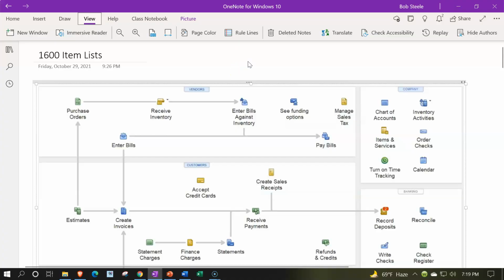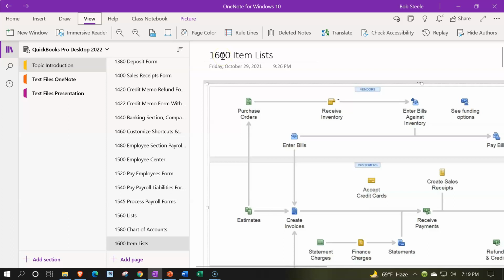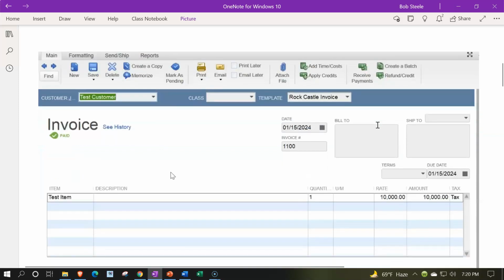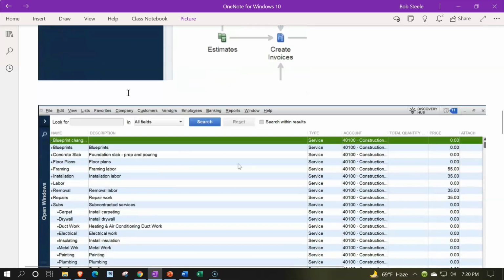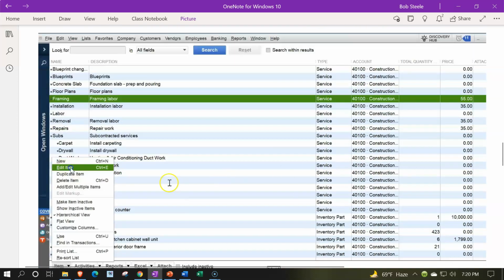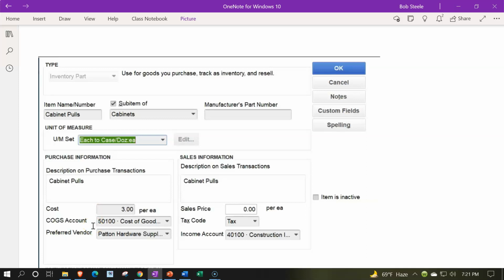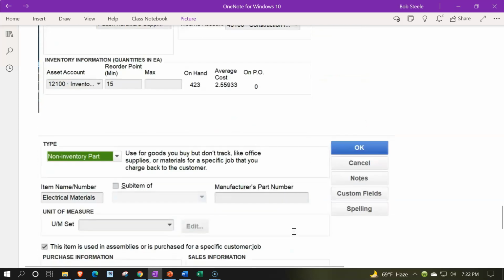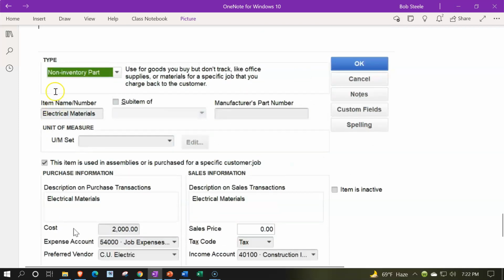Item Lists 1600 QuickBooks Pro Plus Desktop 2022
Item Lists